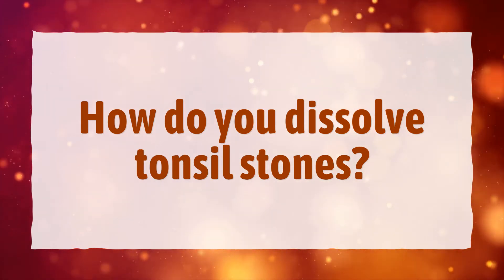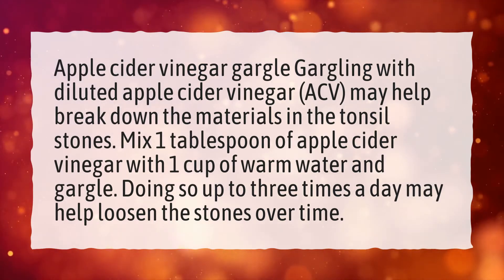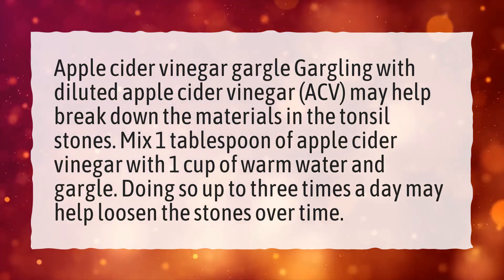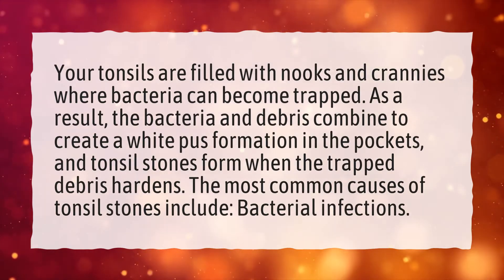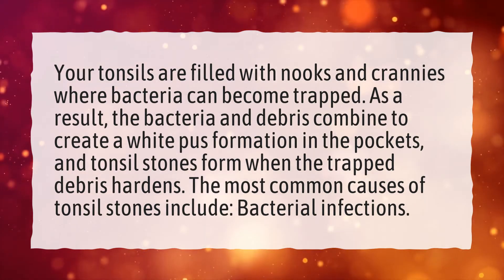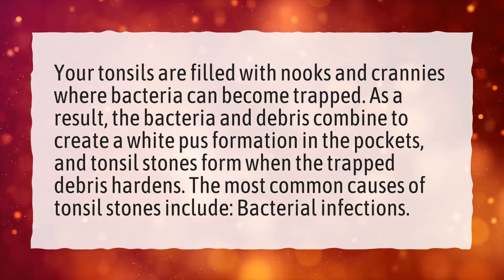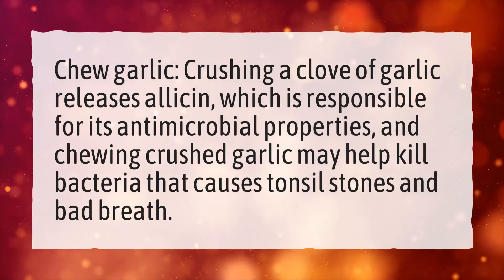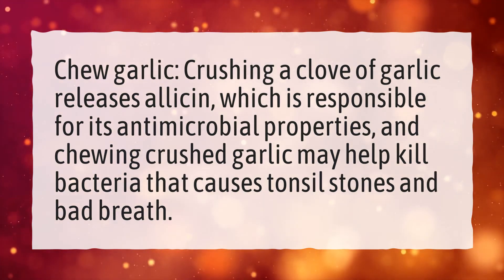How do you dissolve tonsil stones?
More About Tonsil Stones Treatment • How do you dissolve tonsil stones?